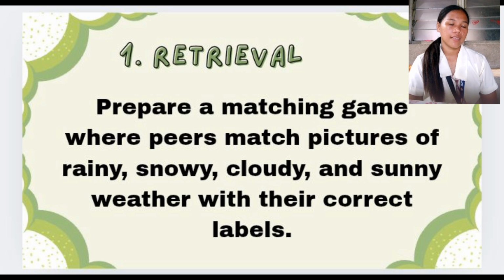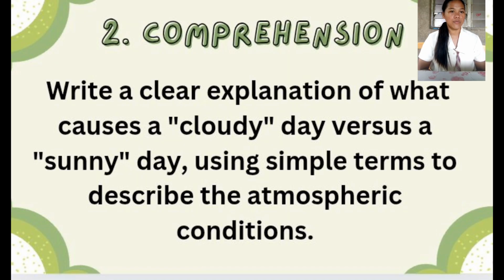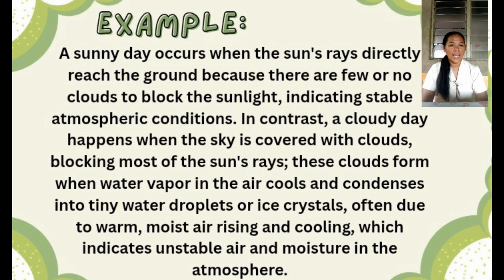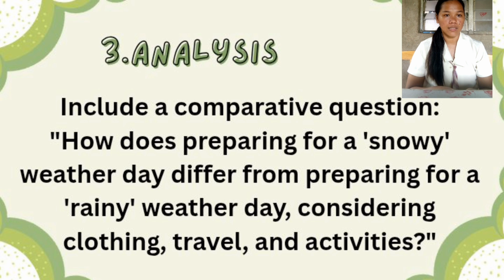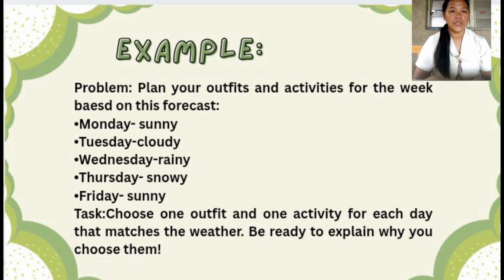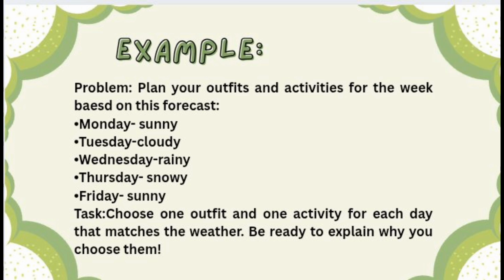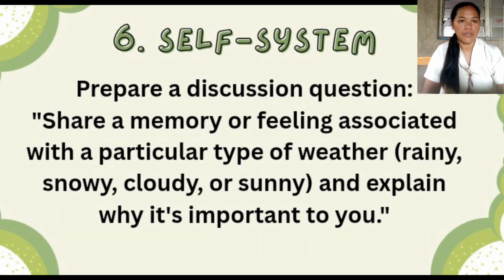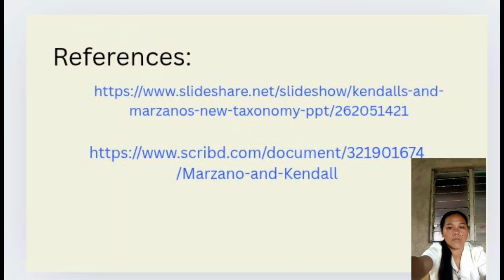Integrating Kendall's and Marzano's Taxonomy in the topic Weather Classification